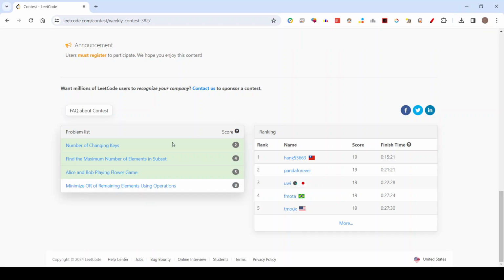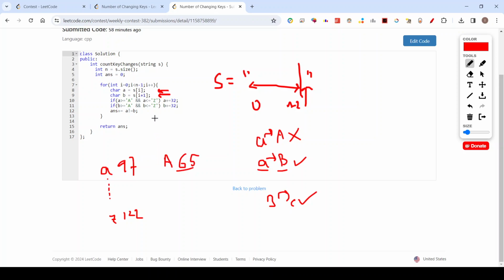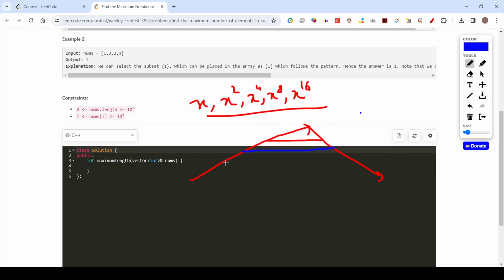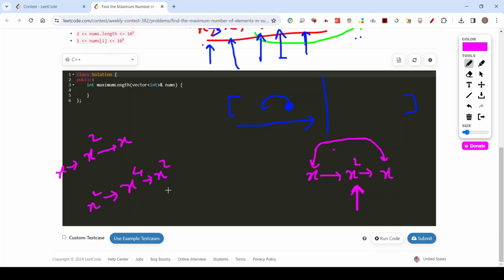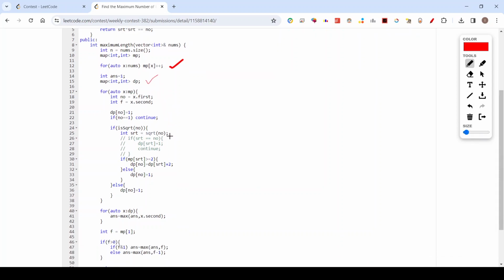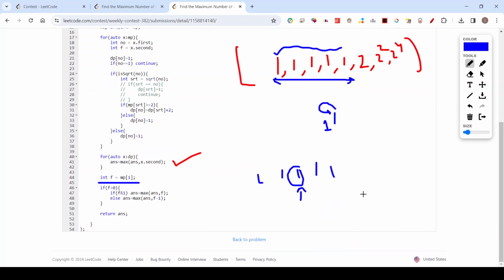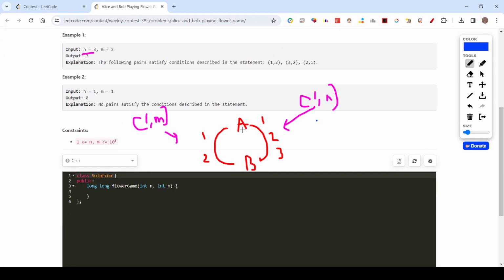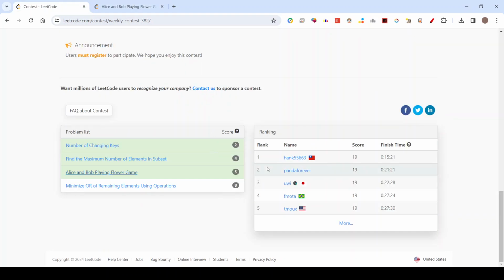Leetcode Weekly 382 Solutions (A-C)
Here are the video solutions for problems A, B, C, D(intuition) of Leetcode Weekly Contest 382. We hope this will be useful for you in up-solving this contest.

Timestamps:-
0:00 Problem A
3:41 Problem B
16:18 Problem C